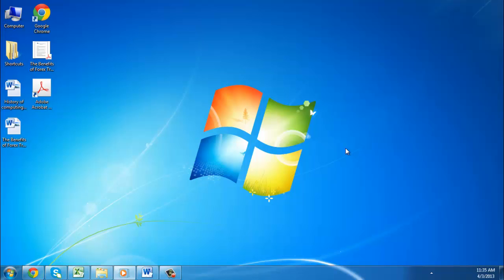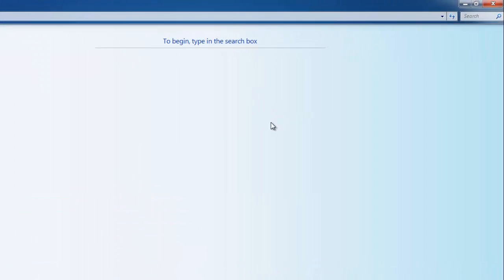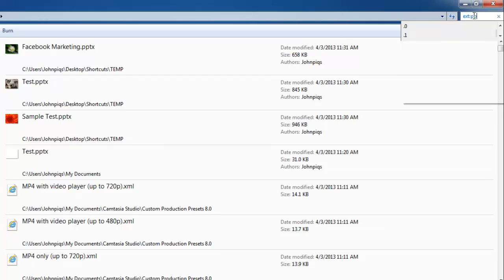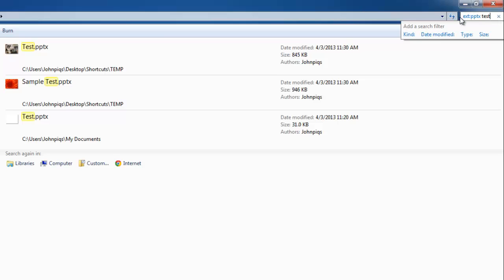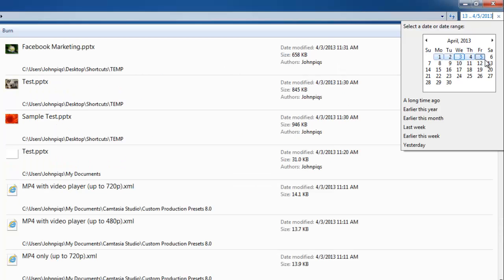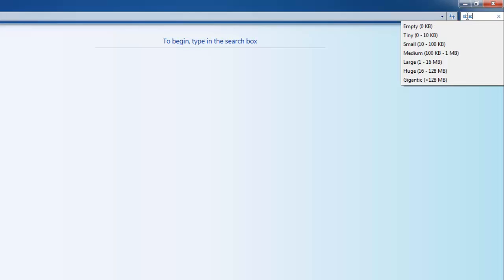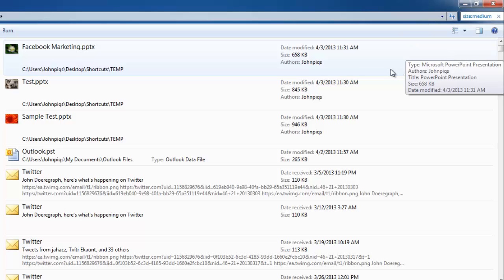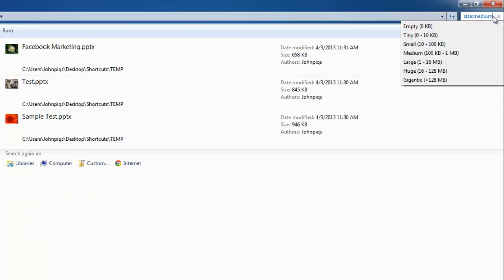How to Search by File Extension, Date and Size in Windows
This tutorial is going to show you how to use some of the advanced features of Window Search.

This tutorial will show you some special tricks of using Windows Search which should make it easier for you to find certain document on your computer.

Step # 1 -- Opening the Search Window

To open the search window you will need to press the "Windows button" and "F" on your keyboard. You can also use any of the search boxes that appear in the upper right of Windows Explorer windows.

Step # 2 -- Searching by File Type

First, let's have a look at how to search for a specific file type using search. Into the search box type "ext:" then enter the file extension of the document. Here we are going to search for PowerPoint files, which have the extention "pptx" so we will type this. Below all the files on the computer that are of this type will appear. To refine the search further enter a space and then type a word that would be found in the document here we are typing "test" and you can see the results below are filtered down further.

Step # 3 -- Searching by Date

To search for files that have been used in a certain time frame type into the search box "date:". A menu will open allowing you to select various options, you can either select a specific day in the calendar, or click and drag to select a range. There are also several preset option below to choose from. Here we will search for files that were edit last week and as you can see they appear in the results box.

Step # 4 -- Searching by Size

You can also search for files by size. In the search box type "size:" and a menu will appear below, from this select the size of the file that you are looking for. Here we are selecting "medium" and files of this size will populate in the window.

Step # 5 -- Combining Search Filters

Now that you know some of the common search filters, it is also worth knowing how to combine them. For example if you want to search for a PowerPoint file that is of a medium size. Into the search box type "ext:pptx size:medium" and all files that meet both of these criteria will be displayed. These are just a few of the special tricks of using Windows Search.